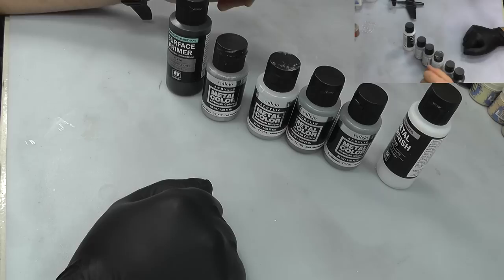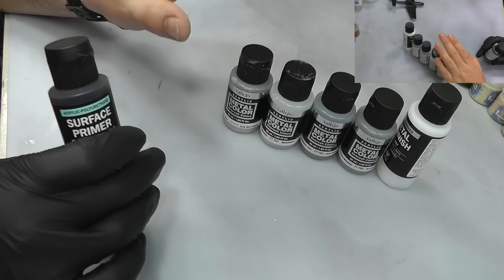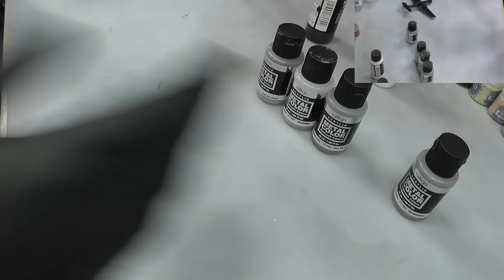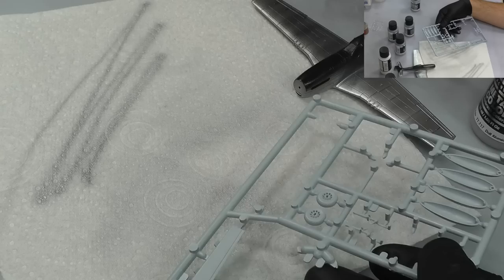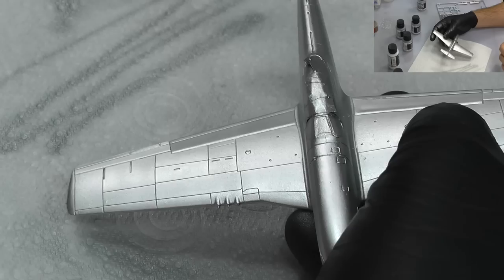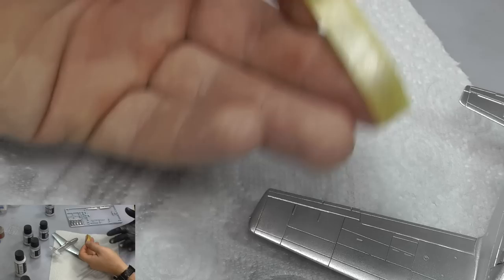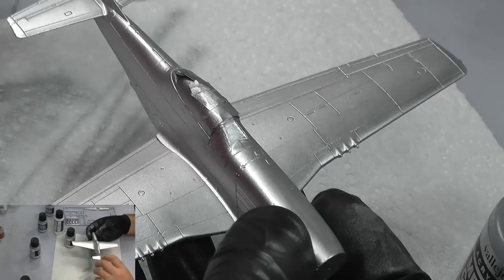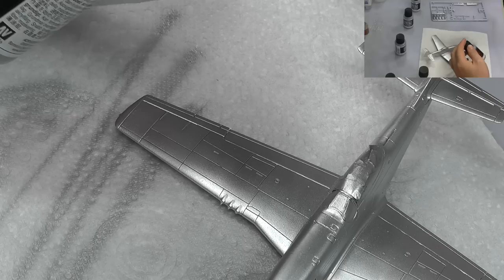Vallejo : Metal Color Airbrush Paints : Product Review